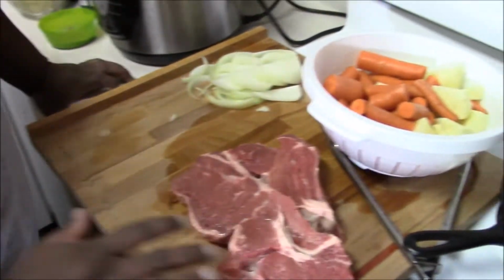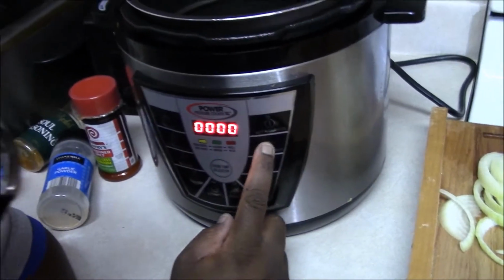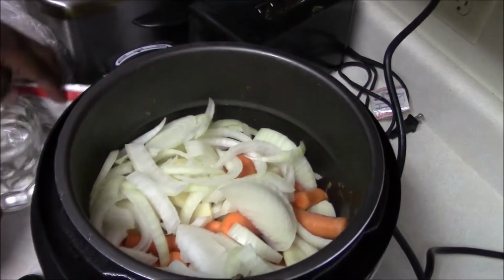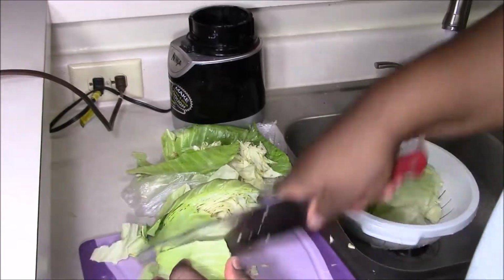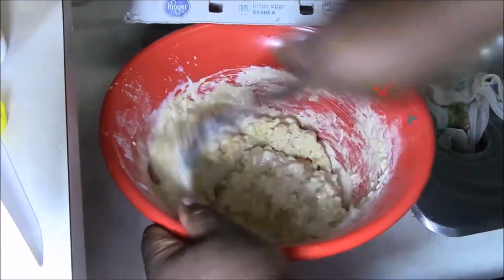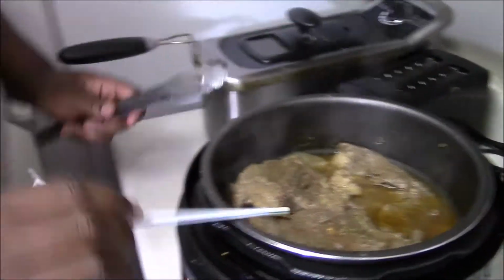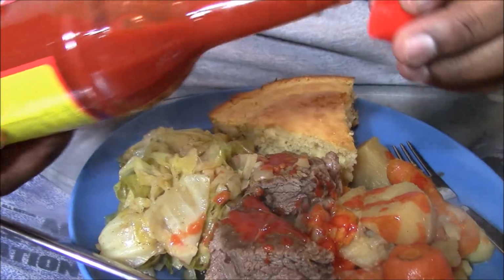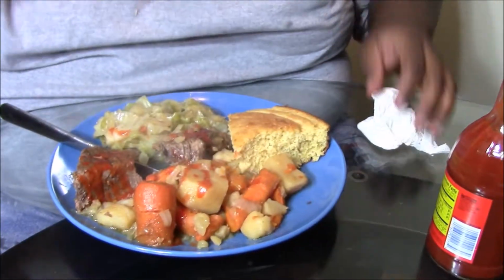Pot Roast in Power Pressure Cooker XL (Food Virgins, Kinda......) lol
No Food Virgins this week, but I didn't leave you hanging, I cooked a bomb ass pot roast, I wish you were here to slurp up this good ass dinner with me. LOL